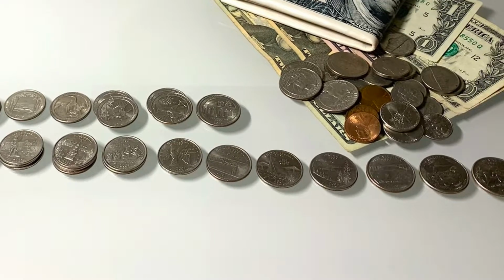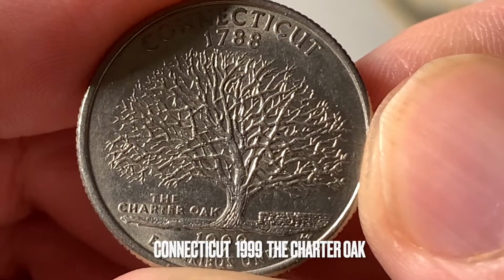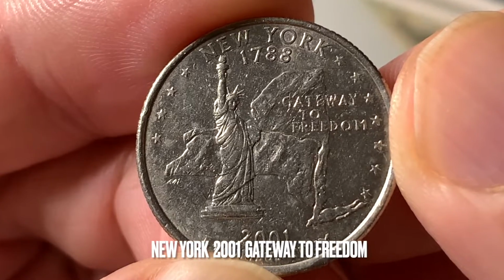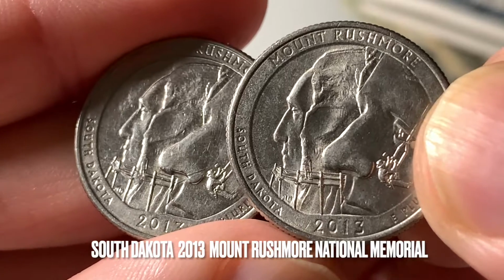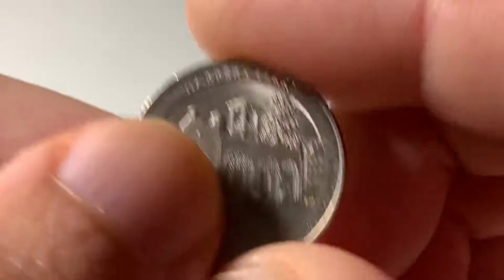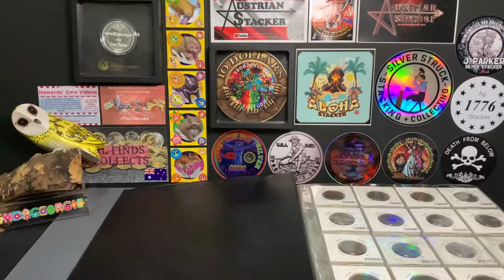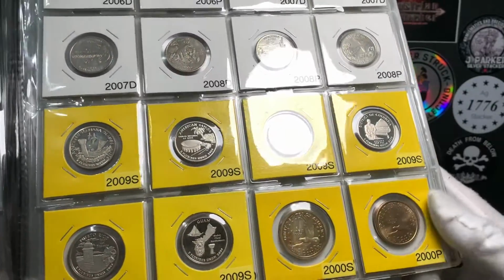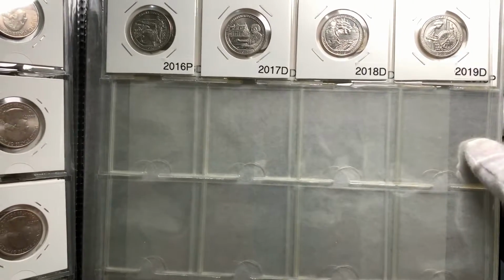Full video! ... USA State quarters found during California layover & my clad quarter collection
What's up everyone! 🇺🇸 So here's a look at the state quarters I found during my recent layover in California. Some were found in circulation while others were swapped with my colleagues or with the hotel cashier desk. The latter did give a puzzled look when I asked for some quarters! Many are in very circulated condition and I won't be keeping most of them.

However I thought I shared the state quarters, in addition to the regular look at my hotel room. All the coins are clad coins and have little numismatic value. However I do enjoy collecting the better condition coins and hope you will like the presentation. For those who may not be aware, the US state quarters program began in 1996 and the first series was concluded in 2009. The second series known as the America the Beautiful was started in 2010 and is currently ongoing. Identifying the latter is really easy, the coins having prominent border along the edge of the reverse.

The introduction of the state quarters program caused quite a stir in the coin community and saw a subsequent resurgence in interest with coin collecting. Premiums on some of these coins skyrocketed during the early part of the millennium as more and more people got involved with the series. However I think the craze have waned, with complete sets of state quarters being sold for a discount nowadays.

I don't recommend you buying these coins to start a set. In my opinion, they don't make a good investment. However as part of your coin collecting hobby, these quarters are an inexpensive option, especially if you can find them in circulation at face value. A major part of the enjoyment is the hunt for the circulating quarters and I think, that's something we cannot put a price on.

Anyway enough of me rattling on. Hope you will enjoy this presentation. You have my love respect and friendship. Cheers! ♥️

CHAPTER TIMESTAMPS

0:00 Hotel California
2:31 Quarters Haul
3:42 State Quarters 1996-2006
7:02 America the Beautiful Quarters 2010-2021
9:33 Departure Night
11:18 Back in Singapore & Full Album
14:24 Final Look

* Caballero by Ofshane
* Arp Bounce by Geographer
* Synergy by Geographer
* Mournful Departure by Asher Fulero